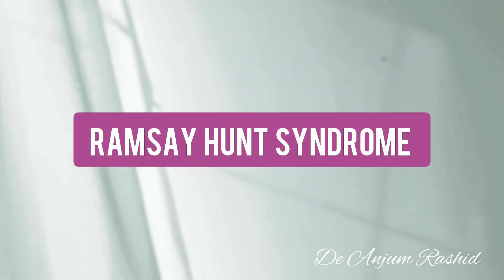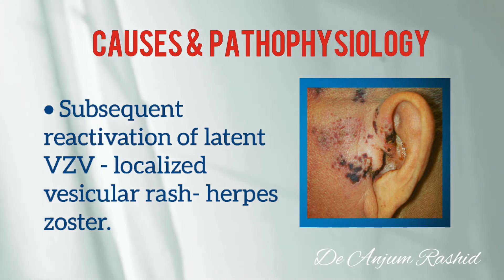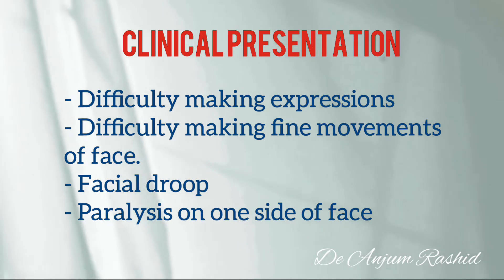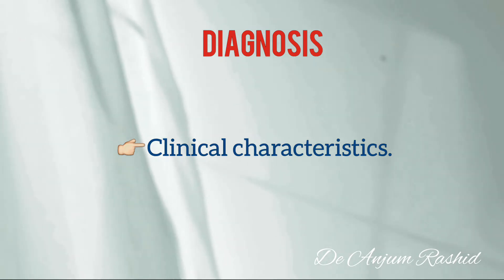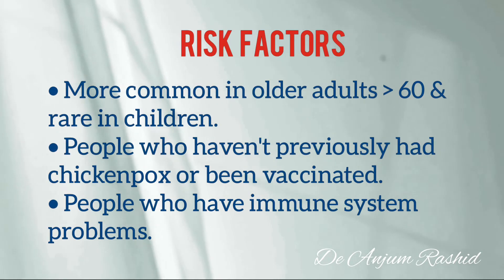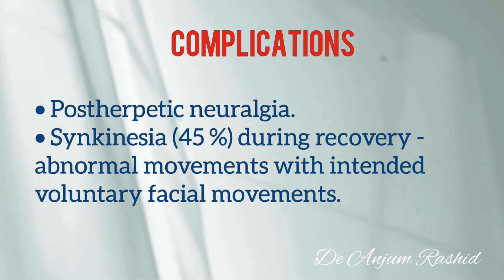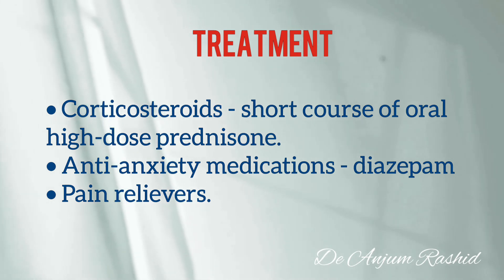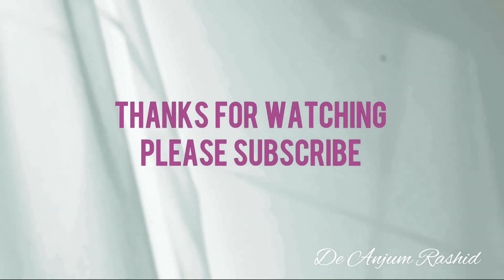Ramsay Hunt Syndrome Symptoms & Care | Varicella Herpes Zoster Oticus | House Brackmann Staging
This video is about Ramsay Hunt Syndrome. It occurs when a shingles outbreak affects the facial nerve near one of your ears. In addition to the painful herpes zoster rash, Ramsay Hunt Syndrome can cause facial paralysis and hearing loss in the affected area.
Ramsay Hunt Syndrome is caused by the same virus that cause chickenpox. After chickenpox clears up , the virus still lives in your nerves. Years later, it may reactivate. When it does, it can affect your facial nerves.
In this video I have described the causes, pathophysiology, signs and symptoms, complications, staging, diagnosis and management of Ramsay Hunt Syndrome. Follow up and prognosis of this condition is also explained.